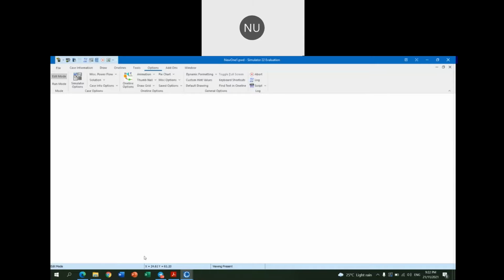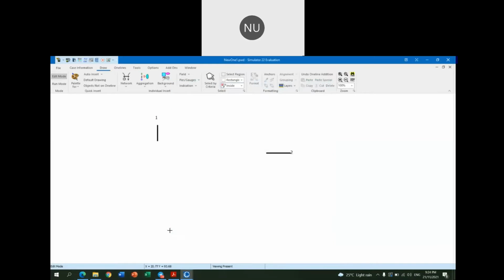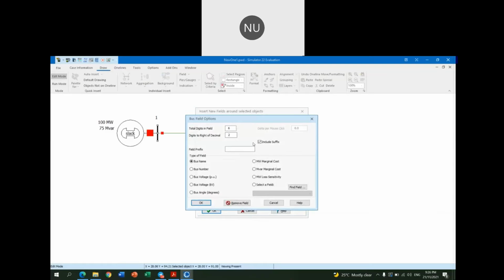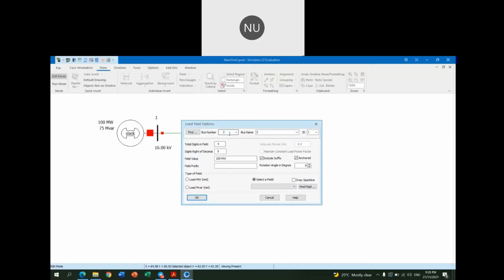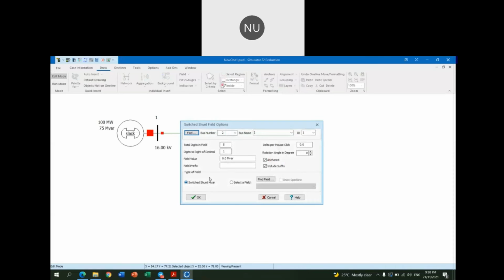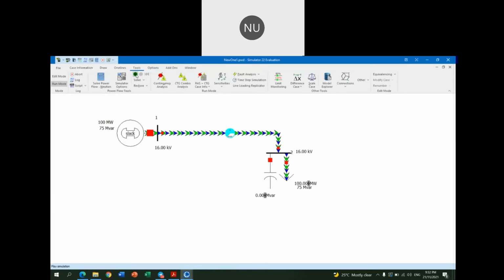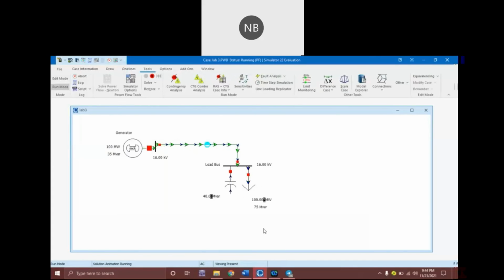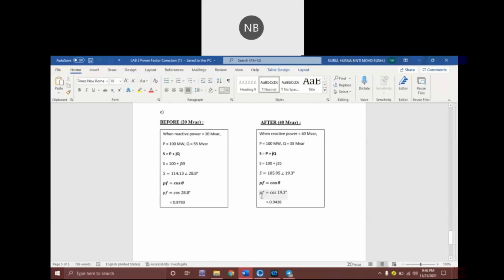LAB 3 - POWER FACTOR CORRECTION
3 BEEA S1/1